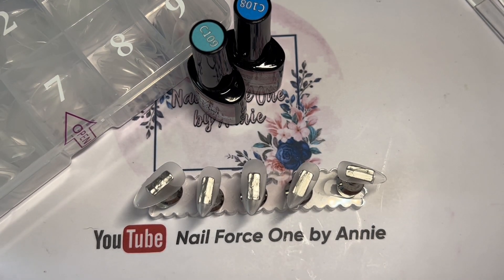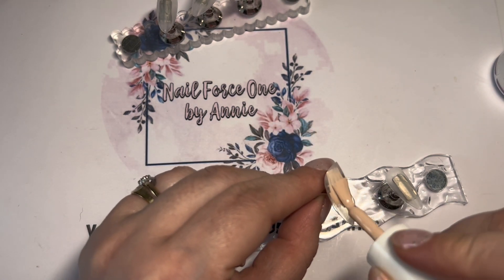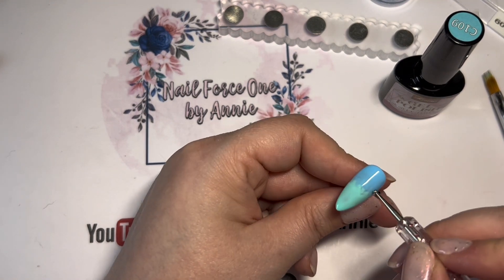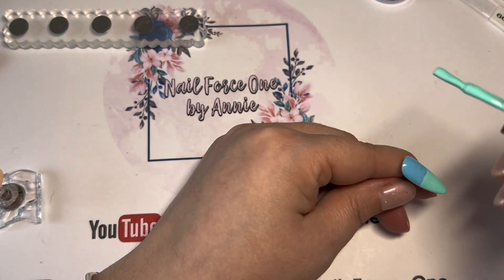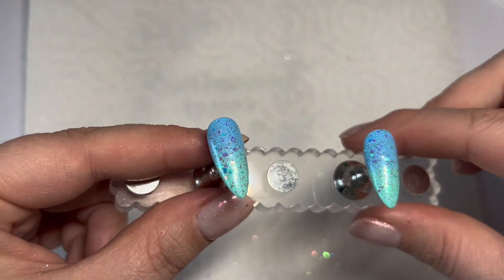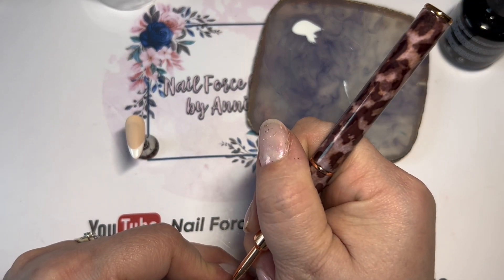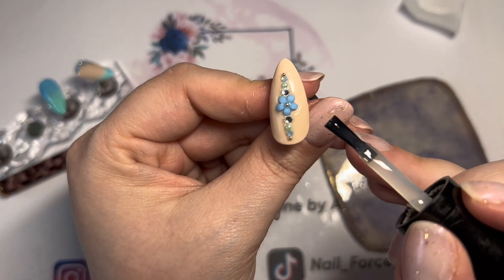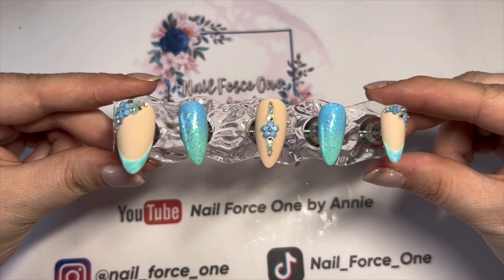Pastel Flower Press On Nails | Easy Beginner Friendly Design | Kredioo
Check out all these gorgeous goodies that the lovely @kredioo_nails @kredioo_official sent me.  There full cover tips are AMAZING and I’m definitely converting to them

3.